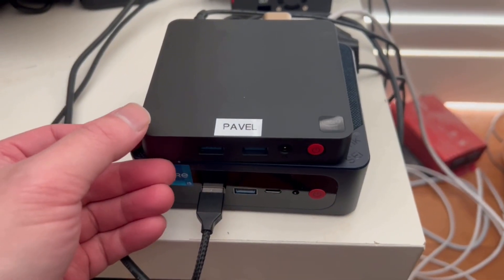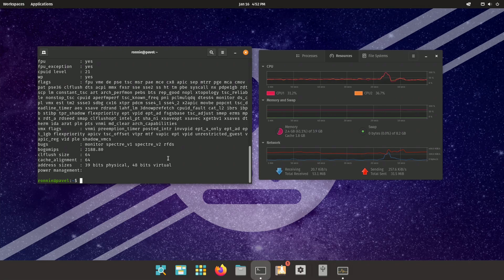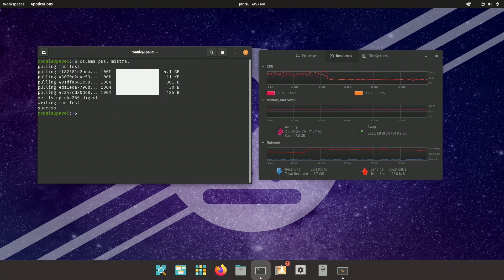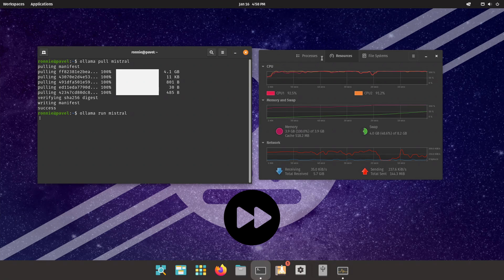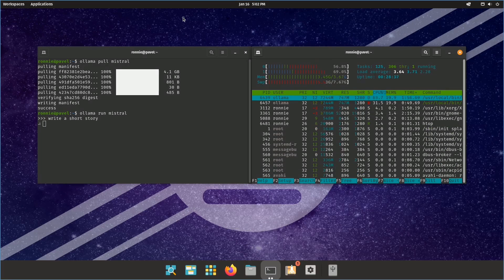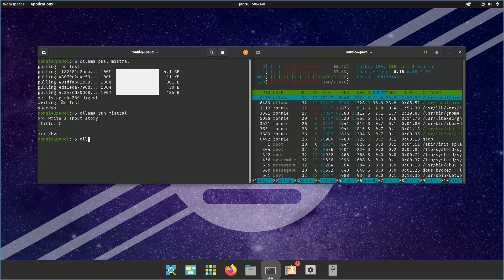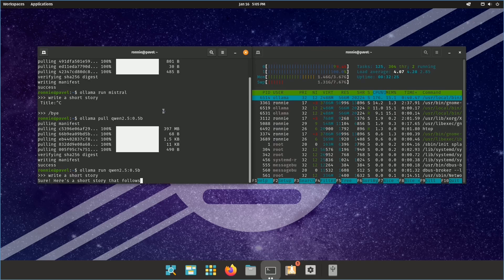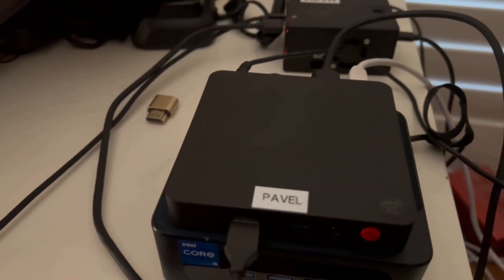Running AI (LLM) on a N3350 Mini PC - 017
I got curious and wanted to see if a mini PC with a Celeron N3350 and only 4GB of RAM can run an LLM. I use Ollama to try and run Mistral and Qwen models.